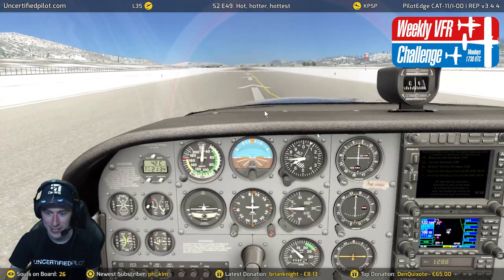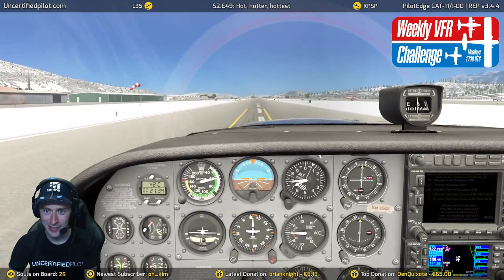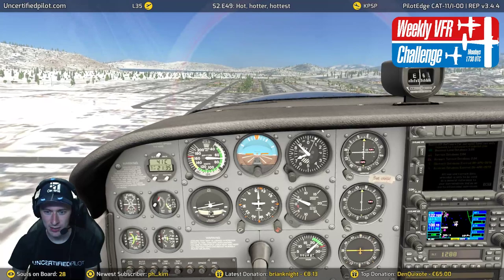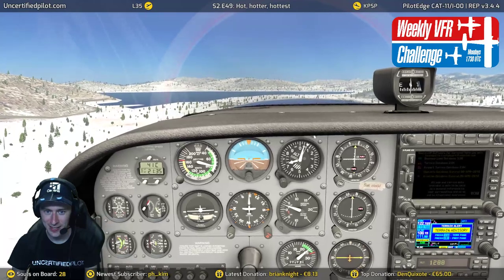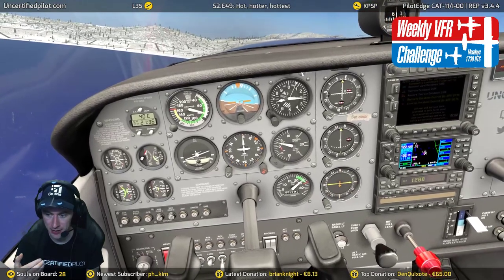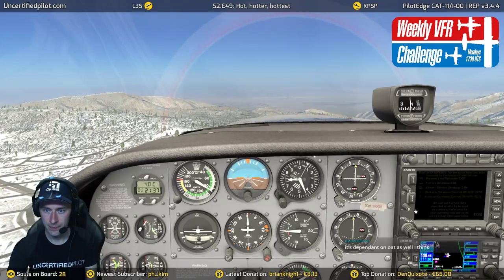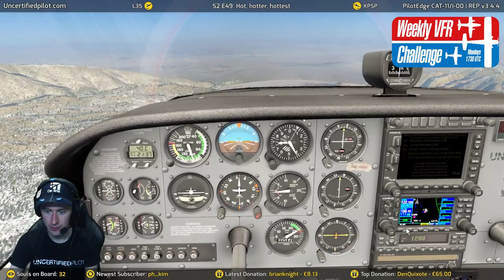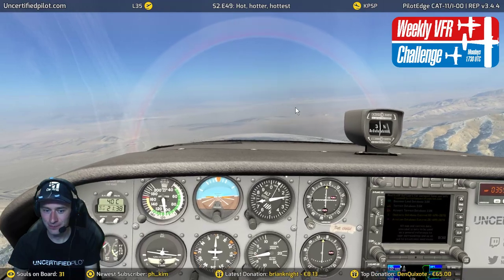My high density altitude departure from Big Bear ...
Hi, I'm Tim. I stream my flight training.

ABOUT
✈ I believe there is a student pilot in all of us. That's why I love to demonstrate the thrill and educational value of flight simulation to as many people I can. I do so by live video streaming my flight simulator flights to YouTube and Twitch.